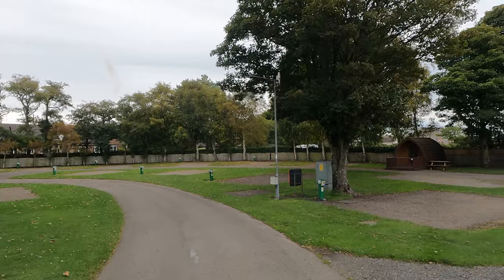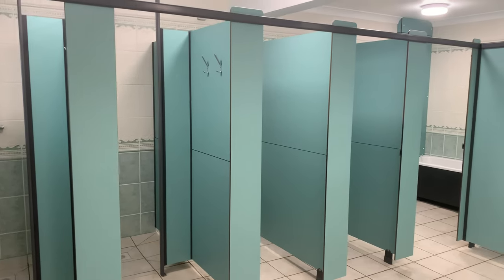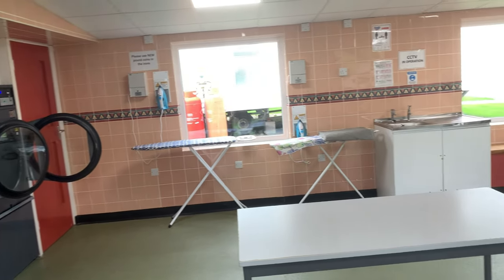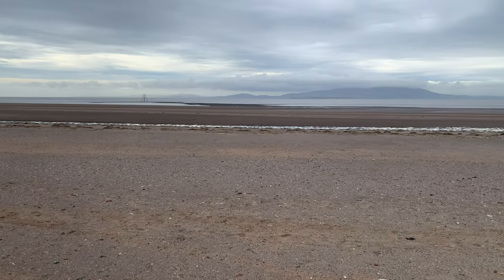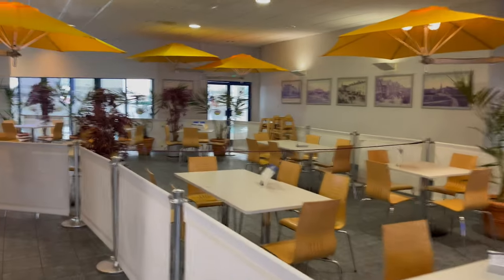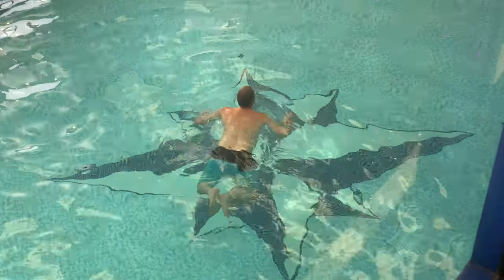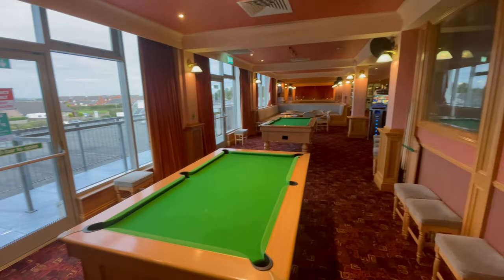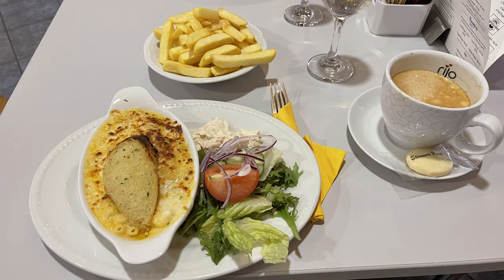Stanwix Park, Silloth, Cumbria - In the Campervan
We visit Stanwix Park Holiday Centre and stay in the Skiddaw Touring area as a bit of a last minute thing, we fell on our feet and almost had the place to ourselves - and under £30 for the night.

With plenty to do and great when the weather wasn’t brilliant too! Fantastic camping stop over in the campervan.